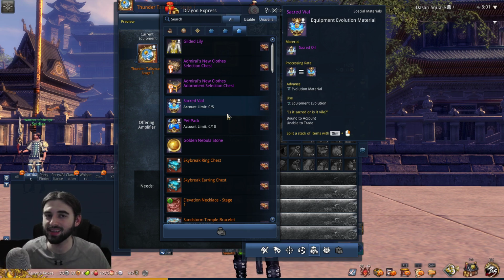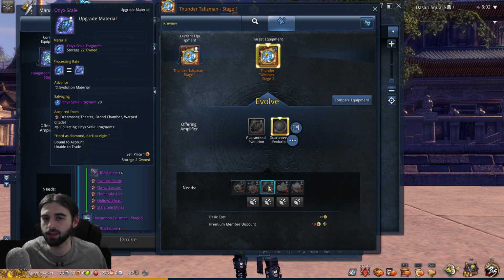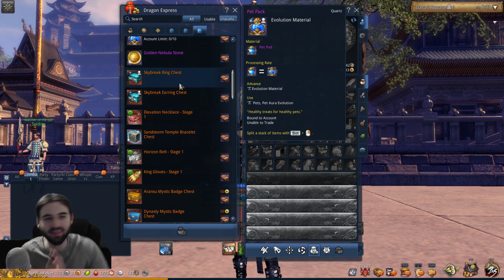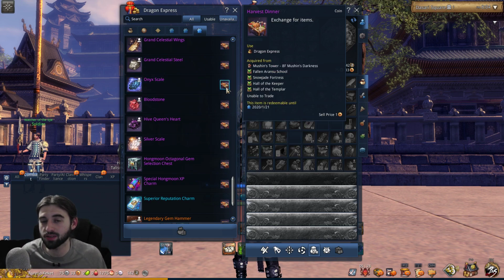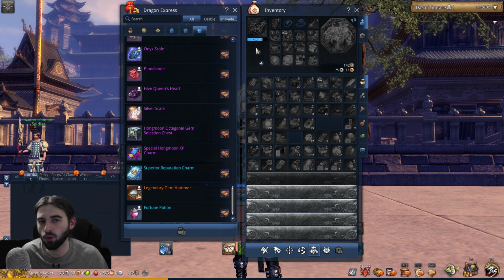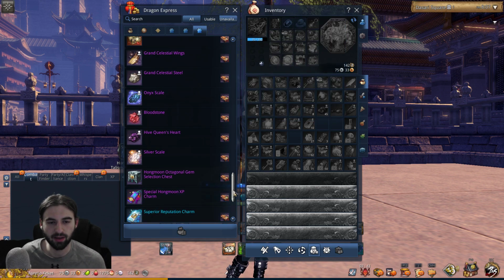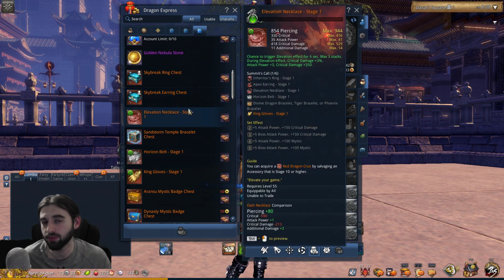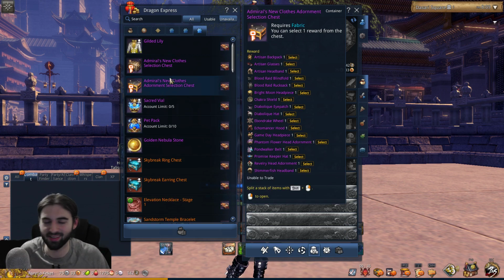[Blade and Soul] Best Items to Buy From Golden Harvest Festival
How to best spend your harvest dinners!
Use my Creator Tag at Checkout on the Epic Games Store:  EVILDOUSHARM